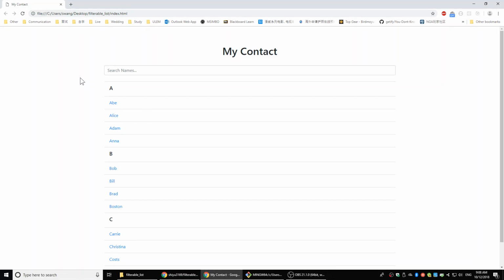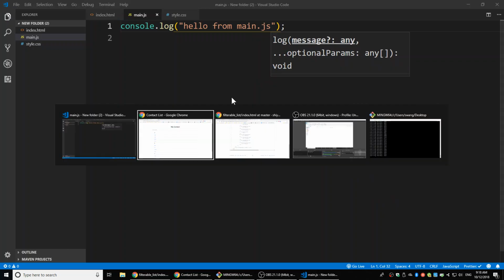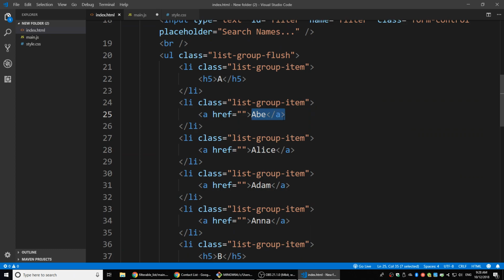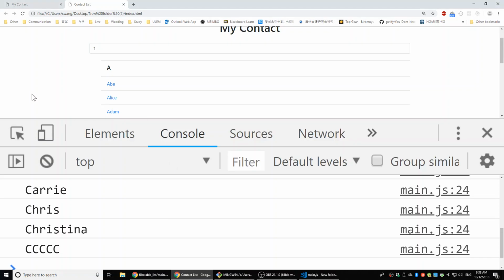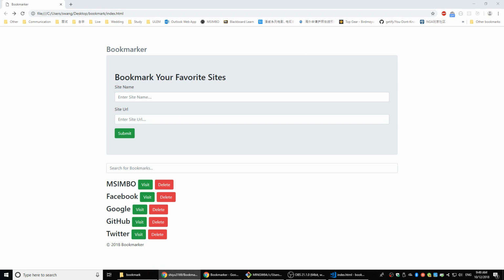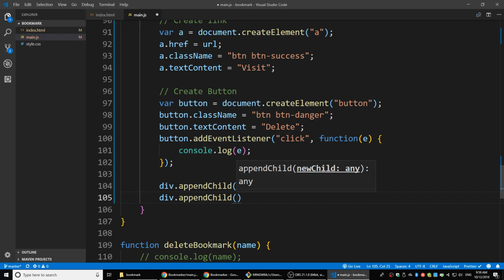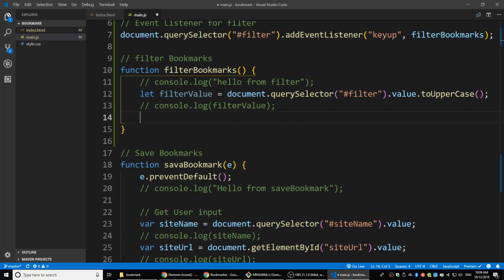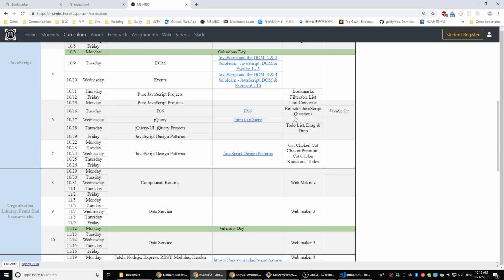Filterable list Fall 2018